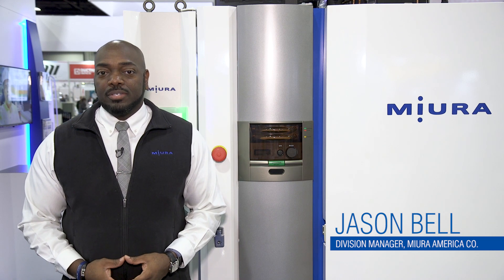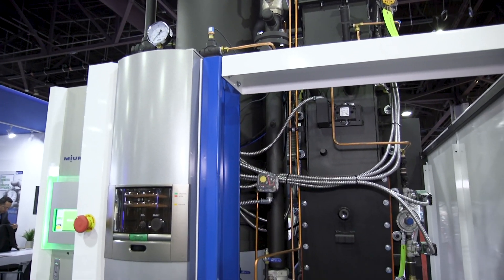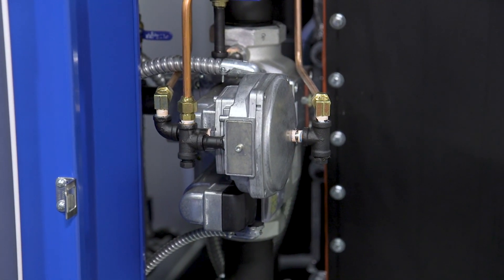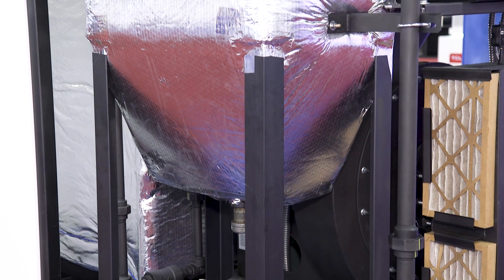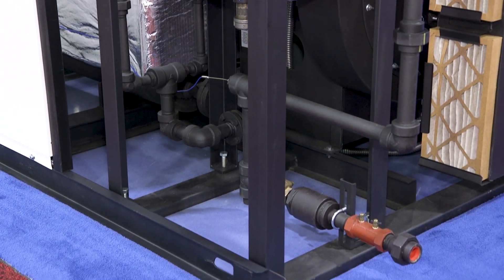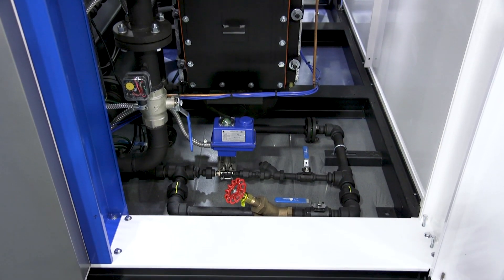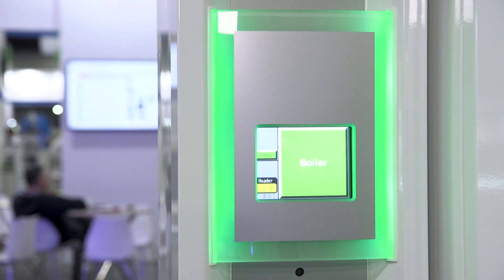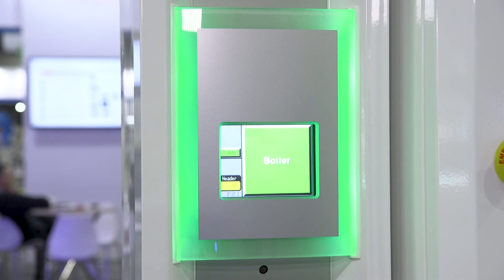Miura BP Master Controller & LX-300 Steam Boiler Introduction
Meet the Miura LX-300 High Efficiency Gas Fired Steam Boiler manufactured by Miura America in Rockmart, GA. Miura's proprietary design allows for efficient, safe, and reliable generation of steam to meet your steam demands.